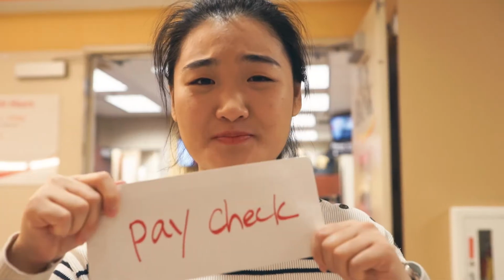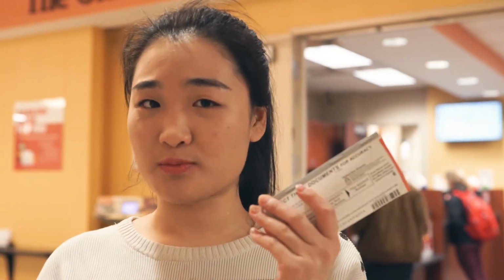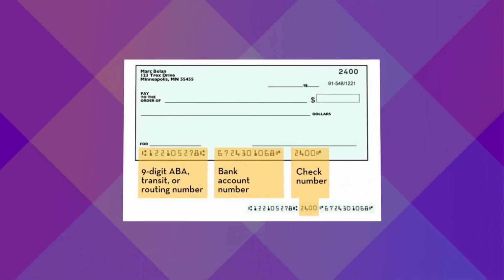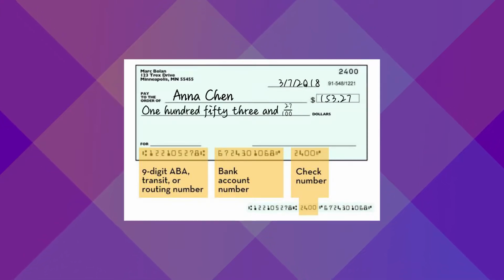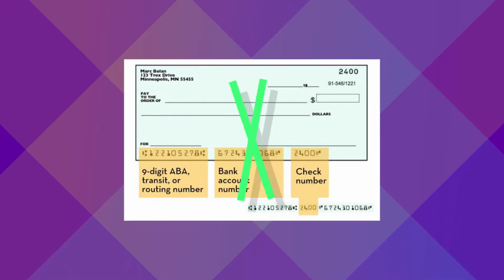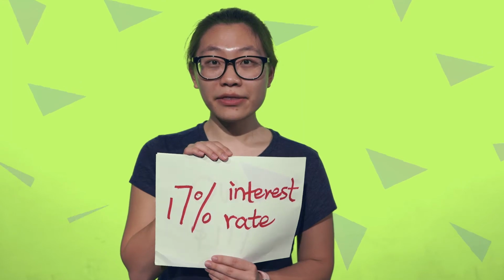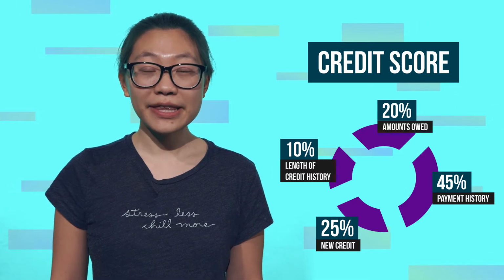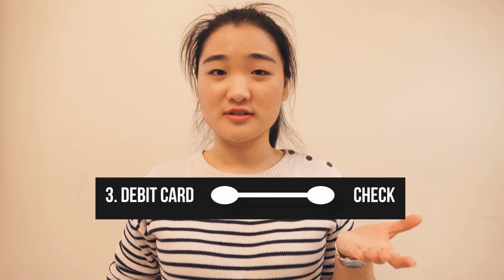What You Need to Know About Money for International Students - Banking Basics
What’s a check? How do I raise my credit score? Why do I have to pay back my credit card? If any of these questions sound familiar, check out this video to learn more about navigating money in the U.S. Want to know more? Schedule a Financial Wellness appointment with us!

Even more information can be found on our Banking Basics

Do you have feedback on our videos? Let us know!